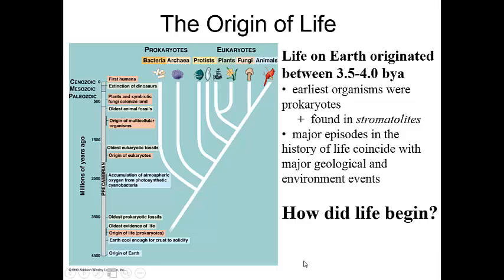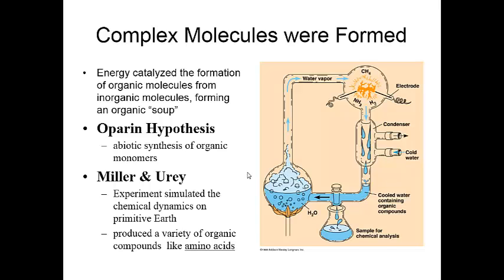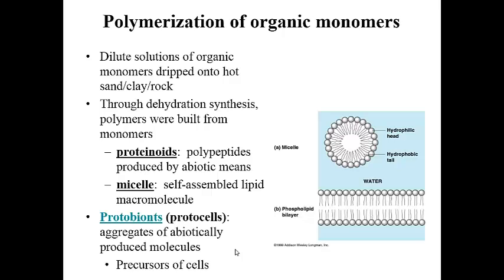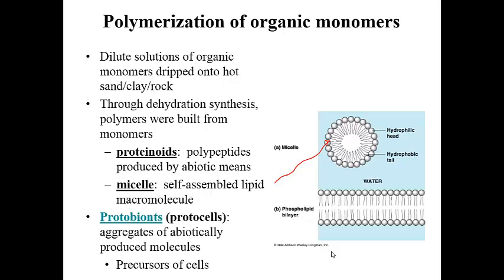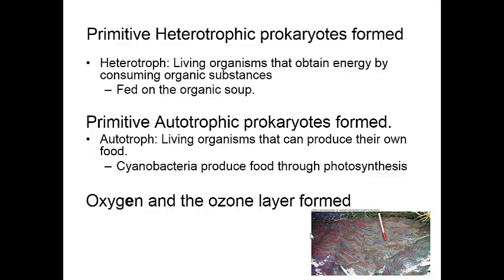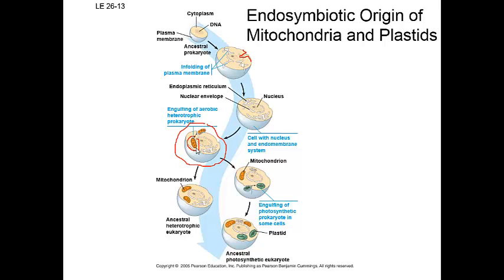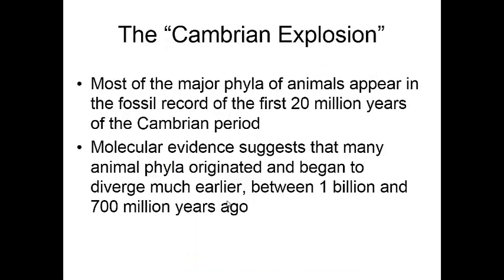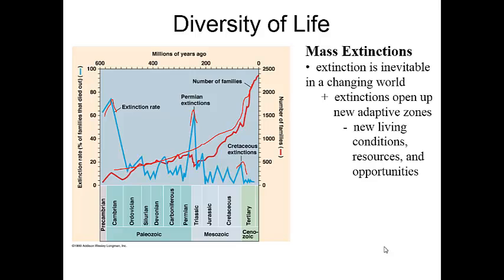Origin of Life